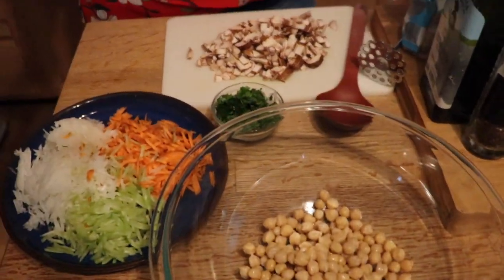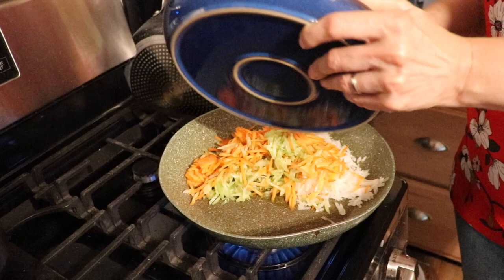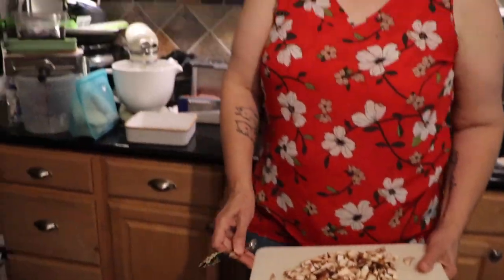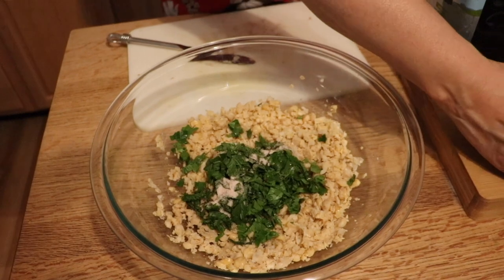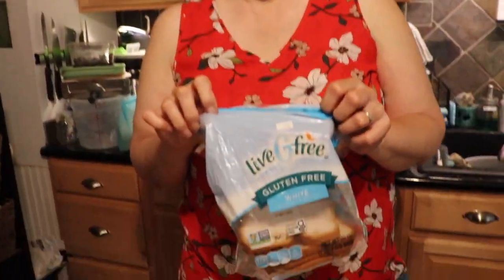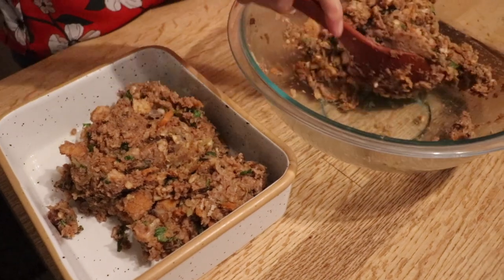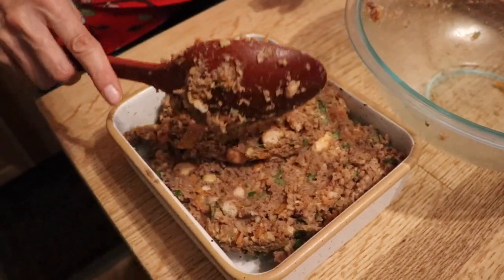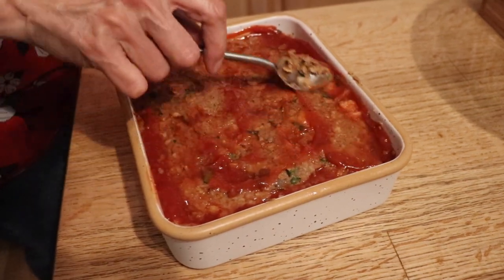Vegan Meatloaf!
Ingredients:
1 Tablespoon Extra Virgin Olive Oil
1 medium Onion, finely sliced
1 Large Carrot, grated
3 Stalks Celery, finely sliced
4 Medium Mushrooms, finely sliced
1 can Garbanzo Beans, drained & Smashed
1 can Fat Free Refried Black Beans, drained
1/4 cup Fresh Parsley, minced
2 Tablespoons Tamari
2 Tablespoons Vegan Steak Sauce
1/4 cup Ketchup
4 Slices Gluten-free Bread, crumbled
Salt & Pepper to Taste
Extra Ketchup or Barbecue Sauce for Glaze
In a frying pan, Saute the Onion, Carrot, Celery & Mushrooms in the Oil until soft
In a large bowl mix the cooked veggies, smashed Garbanzo Bean, Refried Beans, Parsley, Tamari, Steak Sauce, & Ketchup. Add the Crumbled Bread Slices and salt & pepper, and mix until well combined. Press the mixture into an oiled 8 inch square pan. Spread on some ketchup or barbecue sauce on top before baking at 350°F for one hour. Remove from oven and let cool a bit before serving. Enjoy!